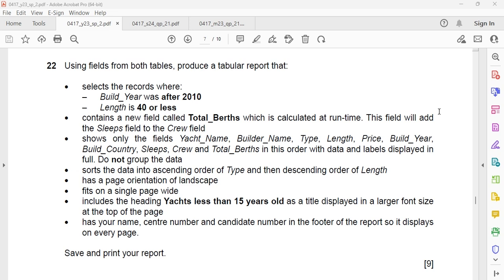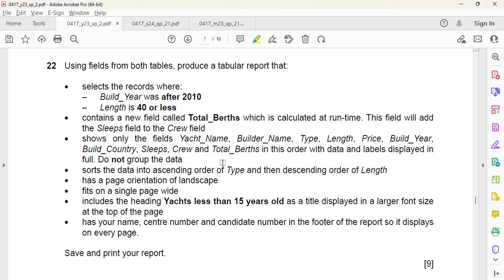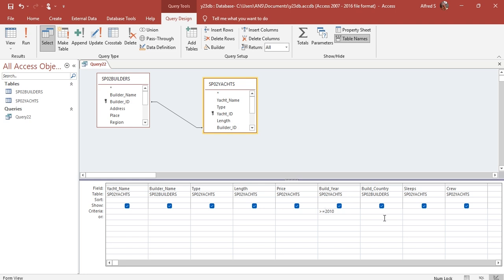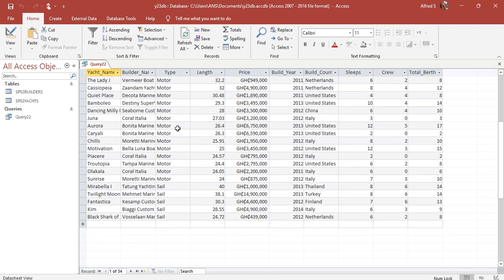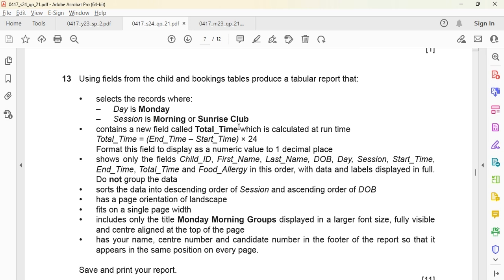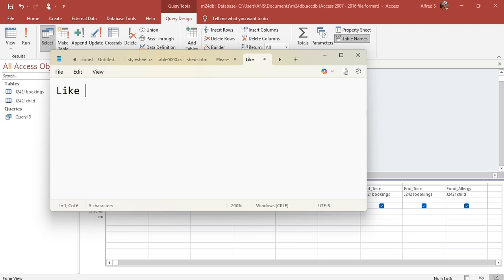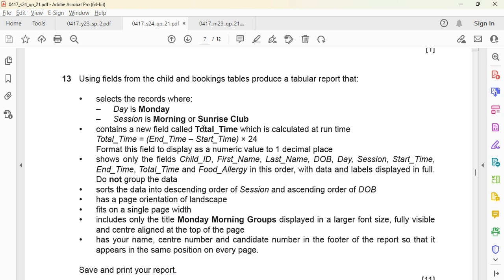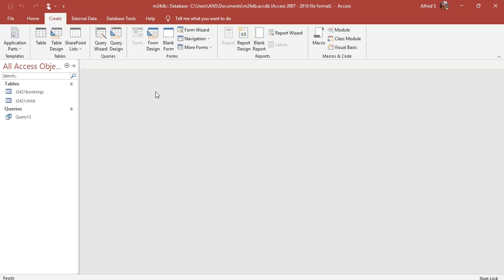IGCSE ICT: How to Create Queries in MS Access (Step-by-Step) | 0417 Practical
I’ll show you how to create queries, which are super important for your IGCSE ICT exam! Let’s dive in!